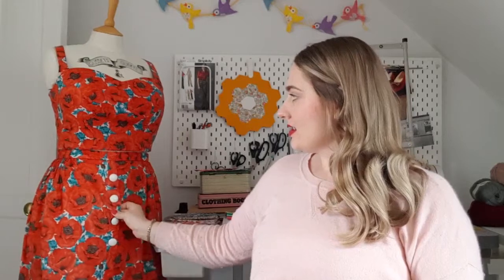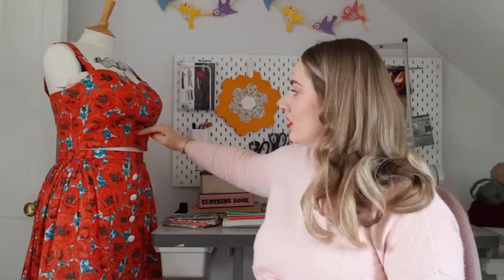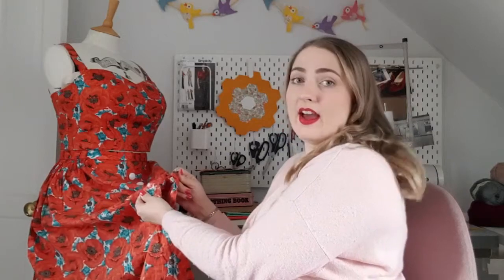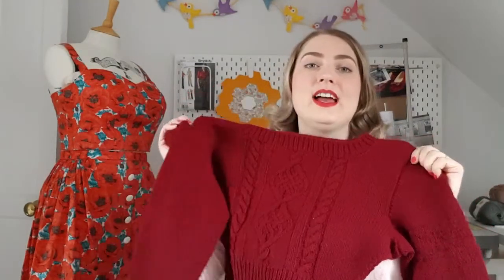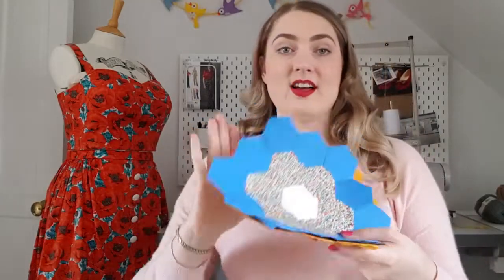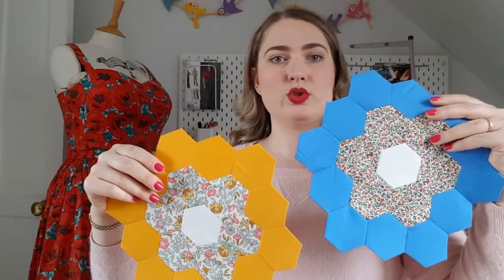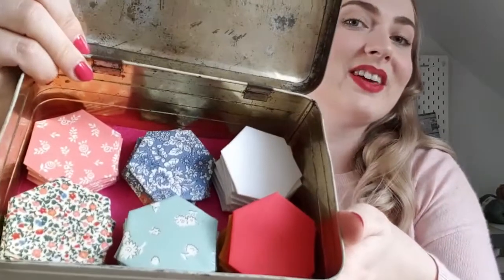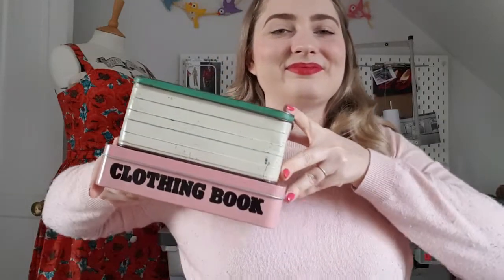Episode 23. Discovering English Paper Piecing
Jumper I'm wearing is an old shop bought one I'm afraid, very bad knitter award!

Mug is from Anthropology and I love it!!!

Self drafted outfit on my mannequin is partly a re-fashion and partly an alteration of something I made in the past that no longer fit me or suited my style anymore.

Chuck sweater by Andi Satterlund, re-knit in cascade 220 in the burgundy colour. Knit on 4mm Hiya Hiya sharps. I knitted the XL this time, and it fits much better than the L!

Liberty fat quarters bought from 'The Wool Shop' in Ludlow

Solid colour cottons bought from 'The Crafty Mastermind' online shop.

Epp equiptment bought from- Sewandquilt.co.uk (1 1/4inch paper hexies, avril ice 1 1/4 inch hexie template, sew line fabric glue, Tulip hiroshima #10 appliqué needle with big eye,
Thread from Aurifil in sea biscuit colour, 80wt.)

Knitting journal from paper chase. Photos are ordered through lalalab and Washi tape ordered from washiqueenuk on etsy